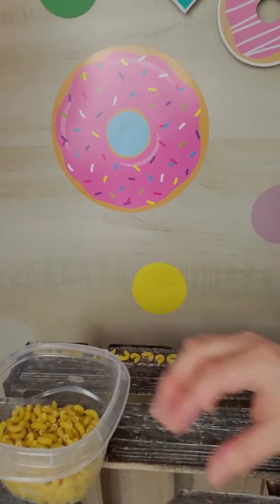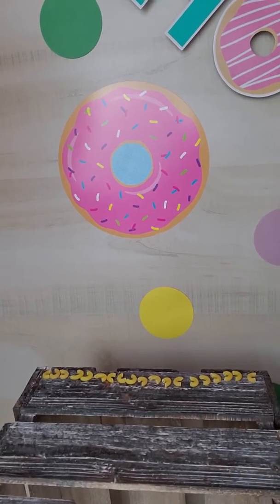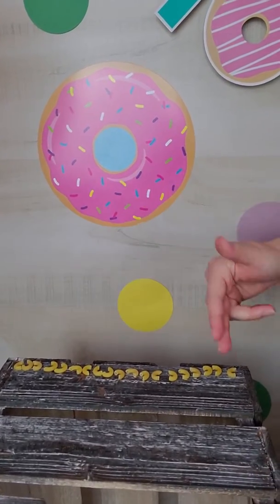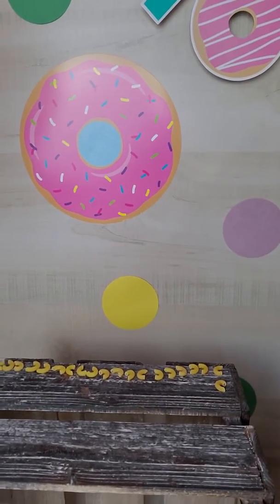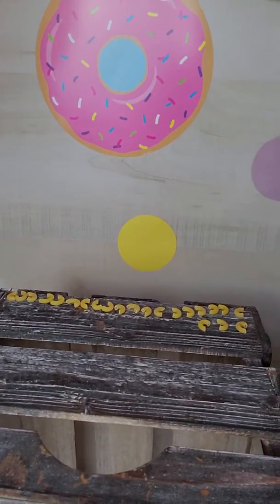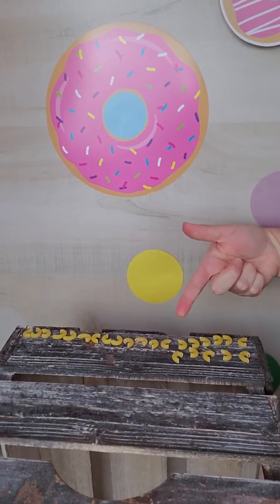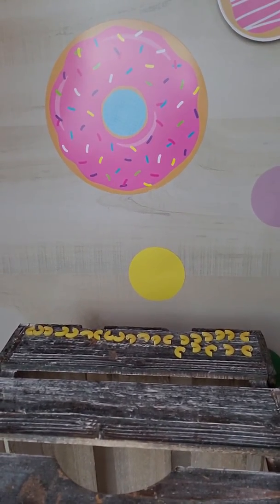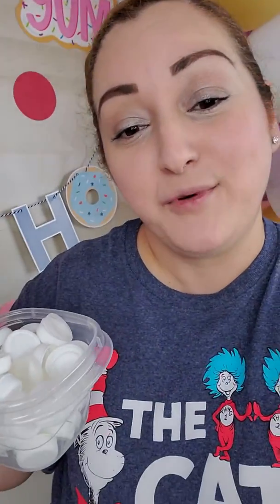Number 19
Quantity of 19